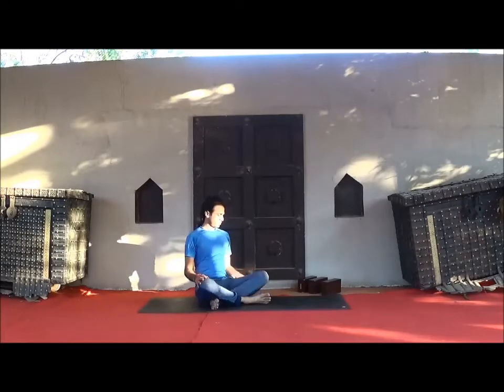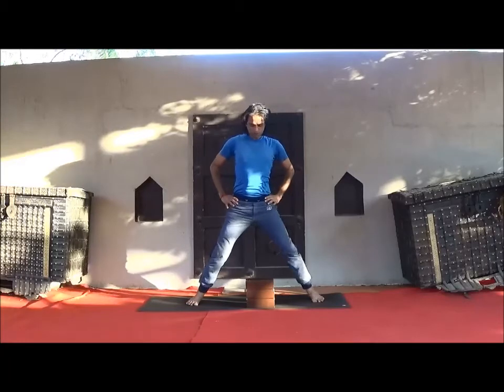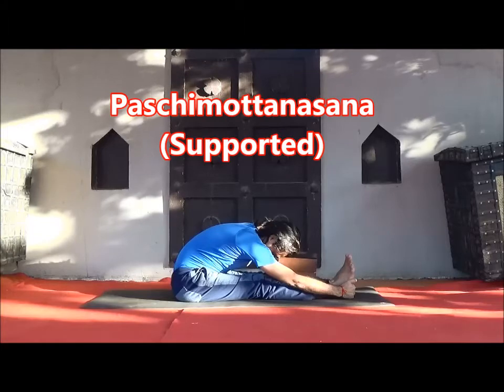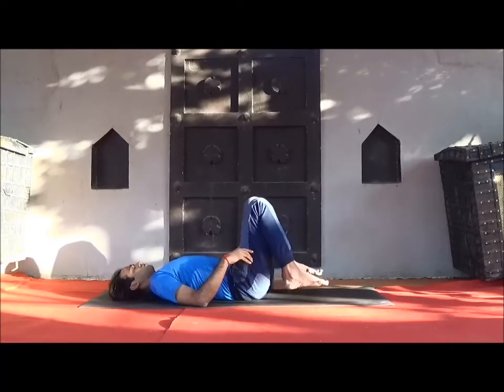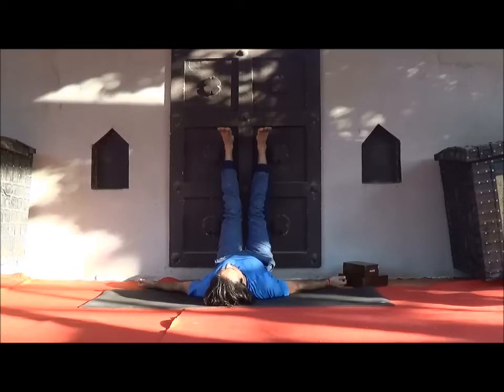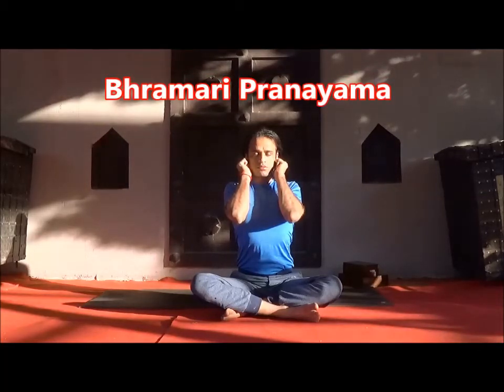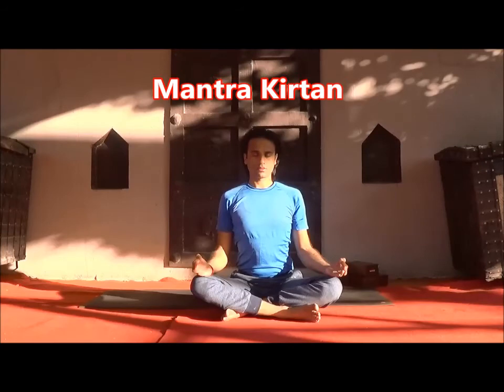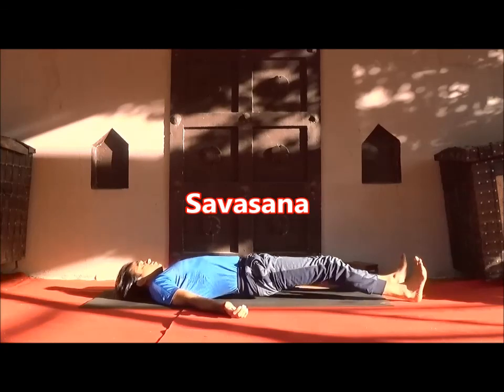Yogaasn Pranayam to Improve Memory | Slow Alzheimer's & Dementia | Yoga Therapy by Yogaguru dheeraj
Yogaasn Pranayam to Improve Memory | Slow Alzheimer's & Dementia | Yoga Therapy  by Yogaguru dheeraj . Improve your Memory with this complete yoga practice sequence including Poses, Pranayama, Mantra Kirtan and Meditation. Very Unique Yoga sequence for Alzheimer's and Dementia Patients. Mange your Alzheimer's and develop your brain power.